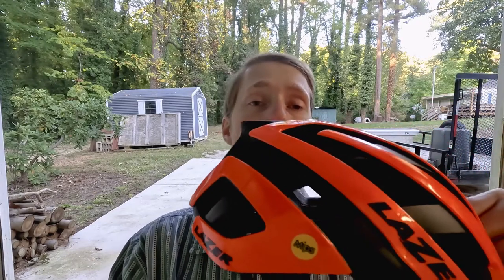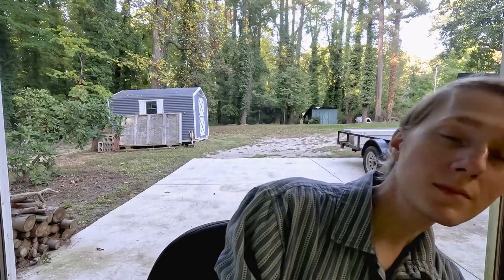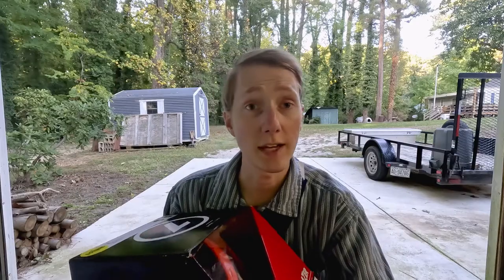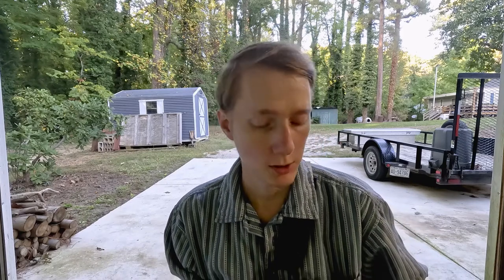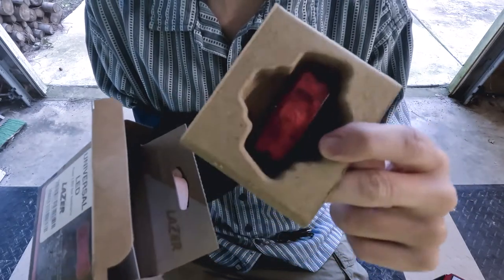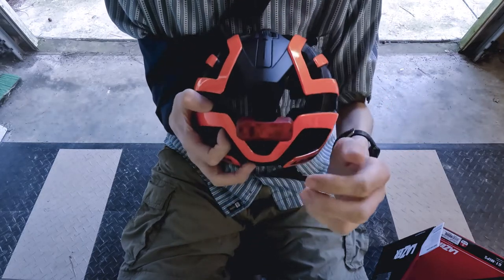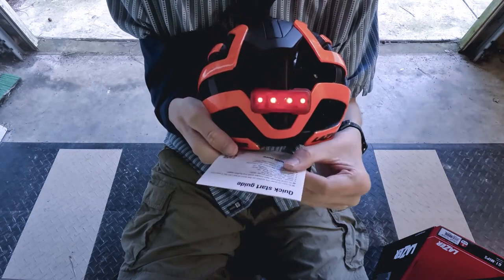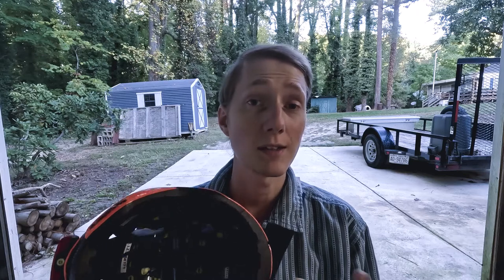SURPRISING NEW LAZER HELMET Crash Replacement Program!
Lazer helmets are number 1. The mips unique system helps prevent brain injury. I'm afraid of what would have happened if I wasn't wearing a helmet.